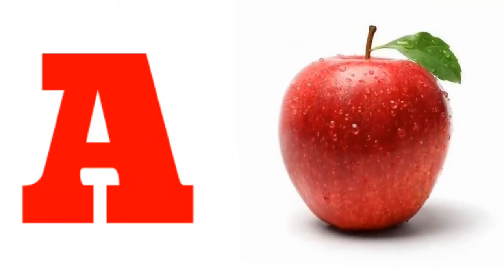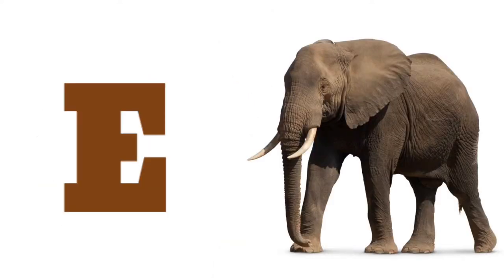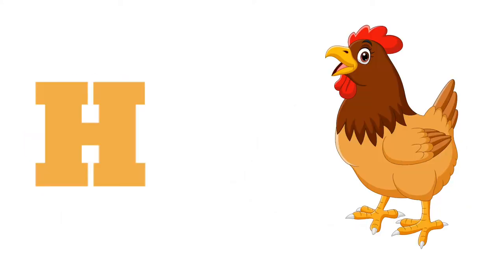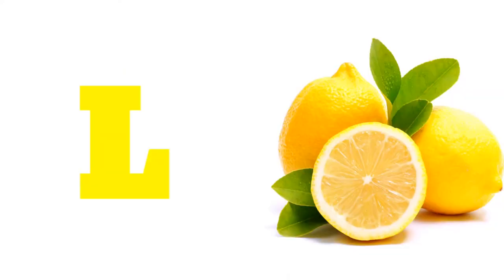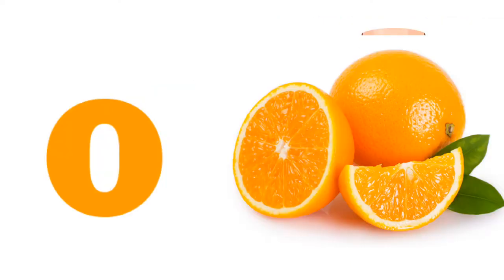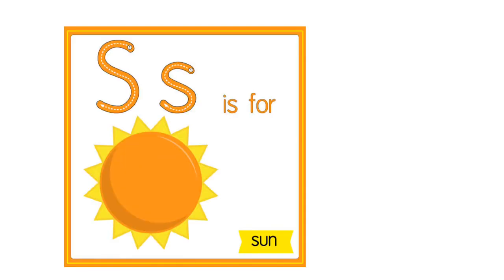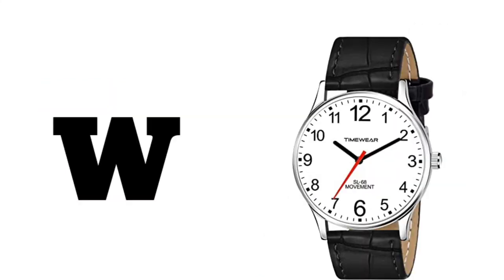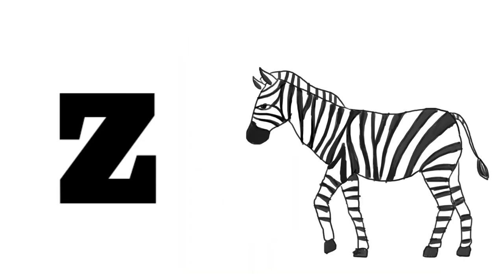Learn ABC | Kids Rhymes | Alphabets | ABC Nursery Rhymes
Improve your listening skills
Improve your English speaking skills
Everyday English Conversation Question and Answer simply and easy
Practice English Speaking Skills, English Speaking Conversation from basic advanced
Learn English Speaking Easily Quickly - Practice Speaking English for Everyday
Speak English like a native speaker
🔥English Conversation Practice To Improve English Listening and Speaking  skill
English speaking practice with native speaker
Improve your speaking English
Simple English conversation

আমি এই চ্যানেলটির মাধ্যমে তোমাদের সবাইকে তোমাদের আগামী পরীক্ষার জন্য সকল বিষয়ের ওপর গুরুত্বপূর্ণ প্রশ্ন ও উত্তর এবং সাজেশন নিয়ে আলোচনা করবো। সেগুলো হয়তো তোমাদের আগামী পরীক্ষার জন্য খুব বেশি গুরুত্বপূর্ণ।